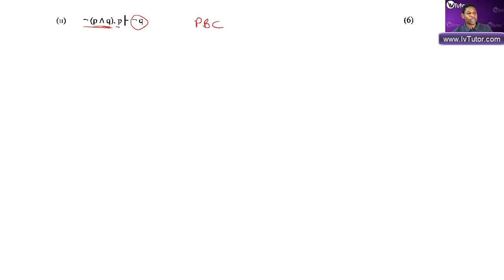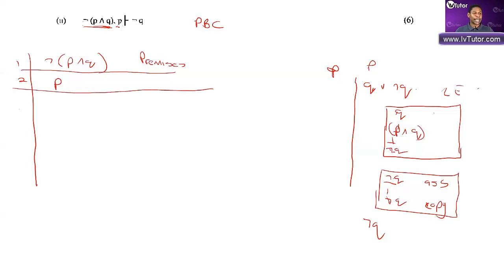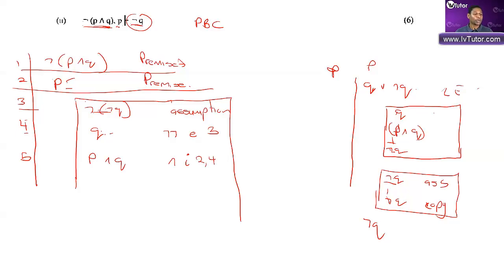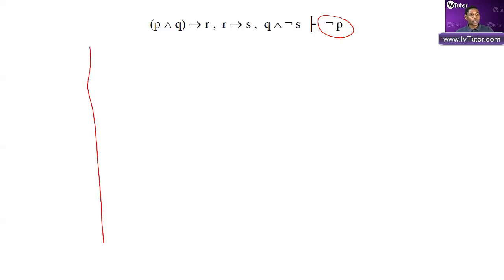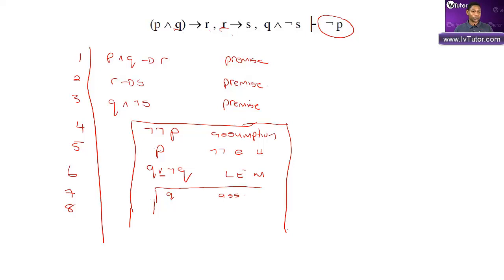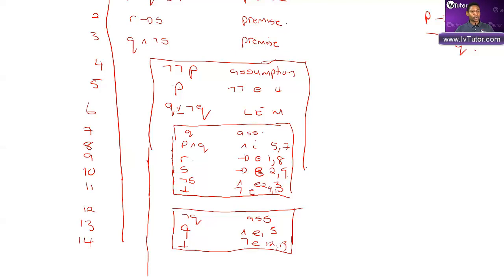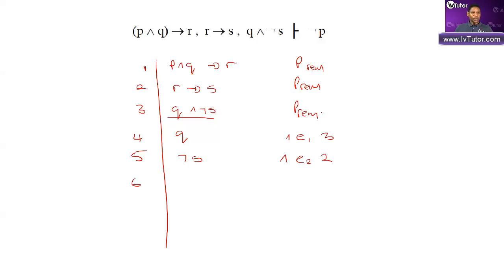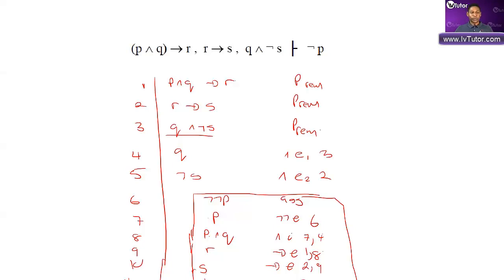UNISA - COS3761. Natural Deduction. Worked examples (I)